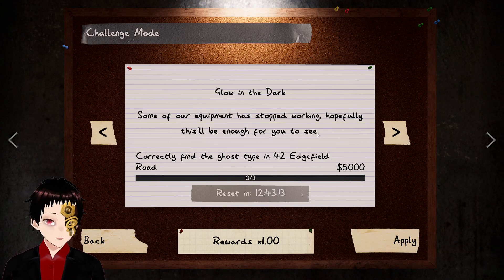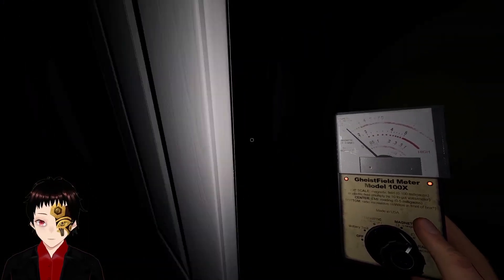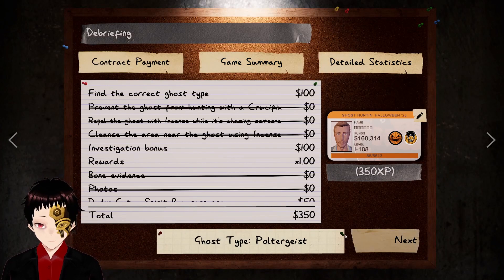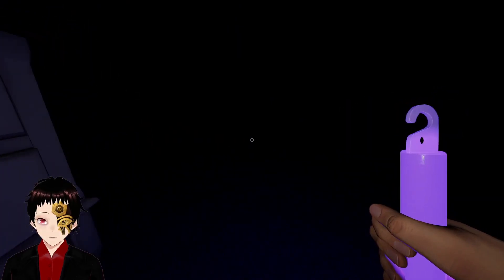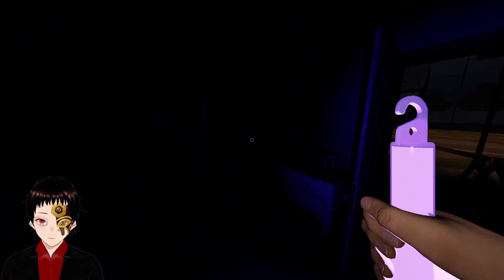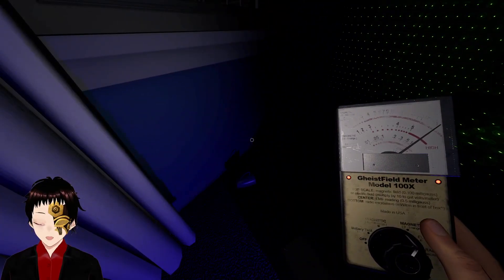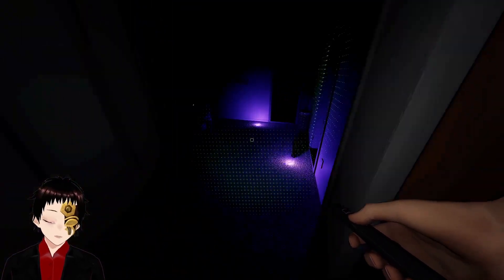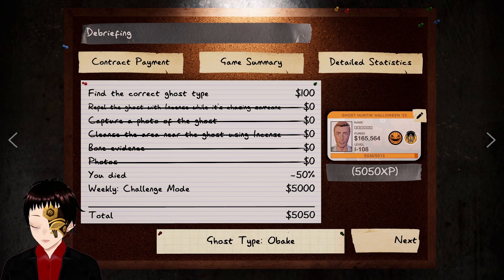Challenge Mode (Glow in the Dark) Ascension Update - Phasmophobia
Join me as I complete last week's Phasmophobia challenge mode (Glow in the Dark)!

VTuber made in VRoid Studio using provided assets and modifications made by myself.

0:00 - Intro
0:09 - Run 1
6:29 - Run 2
11:57- Run 3